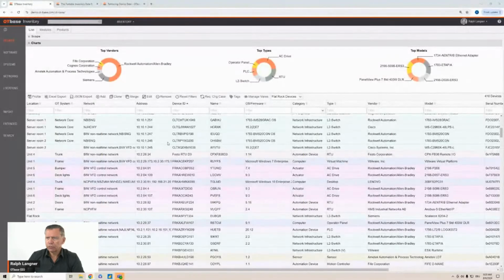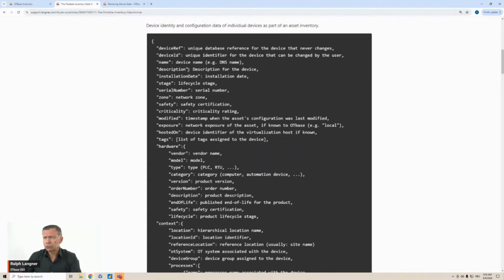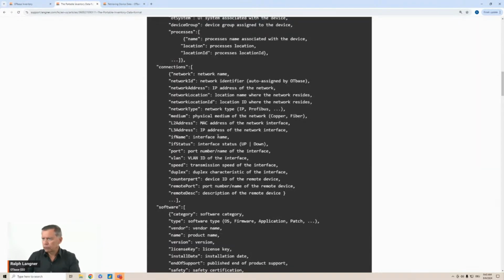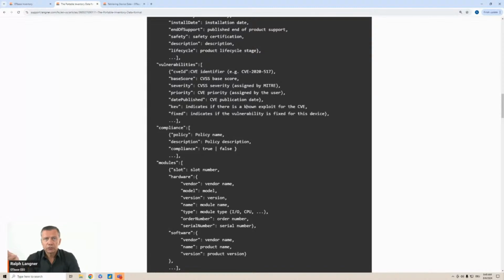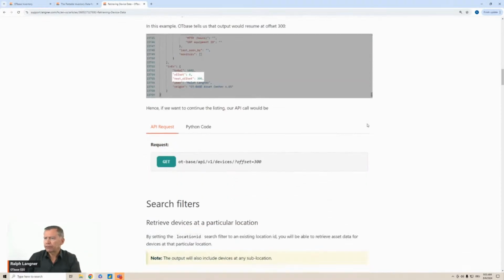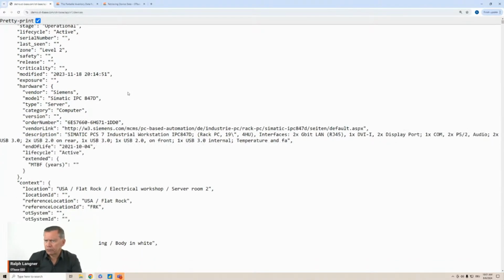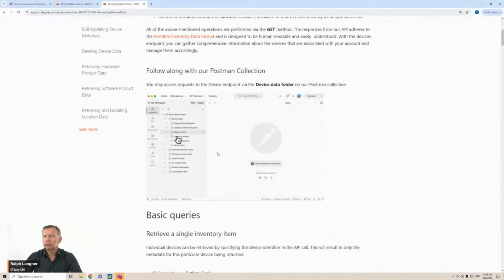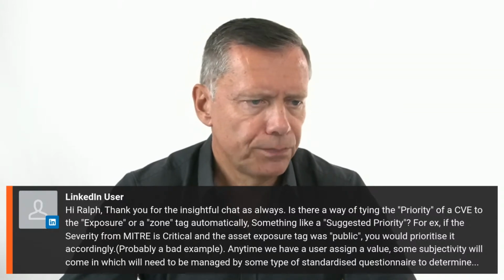The OTbase data model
In this week's OT Asset Management Weekly, we'll dive into the OTbase data model and explore the wealth of information within it.